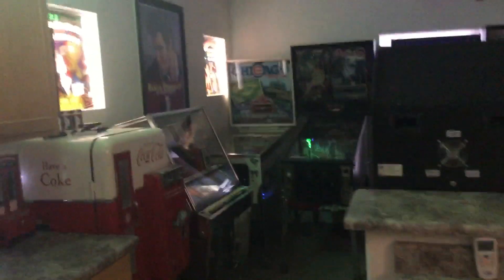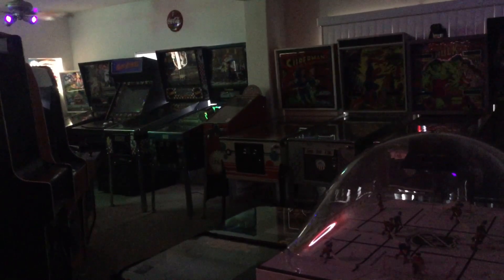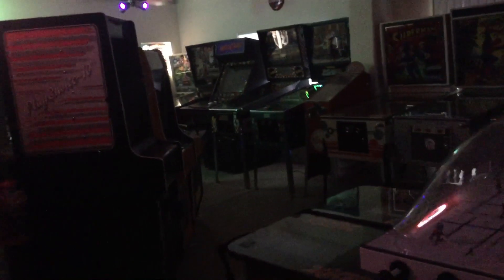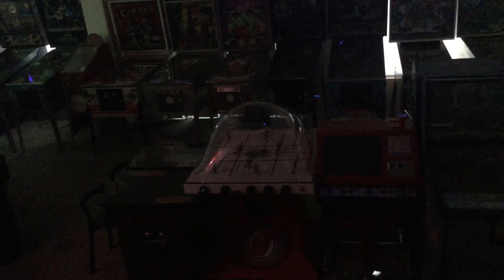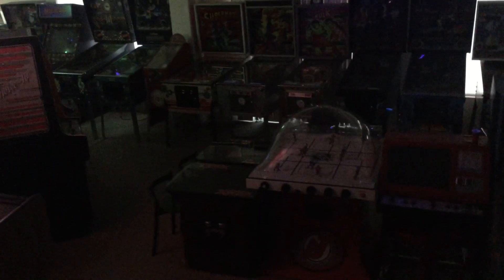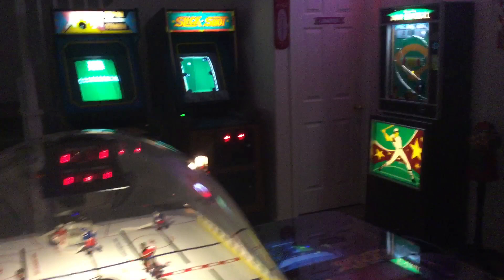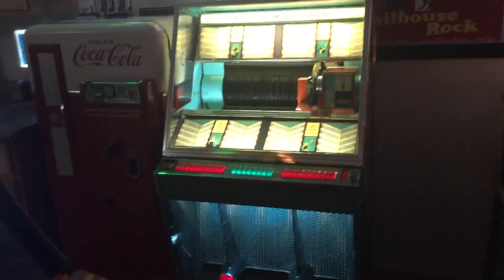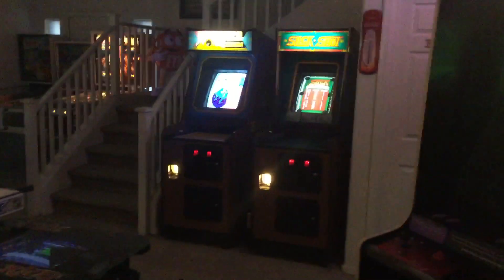Best use of the Wink smart hub!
A short video showing the use of a Wink hub along with Z-wave outlets.